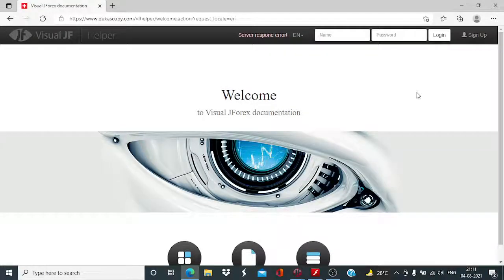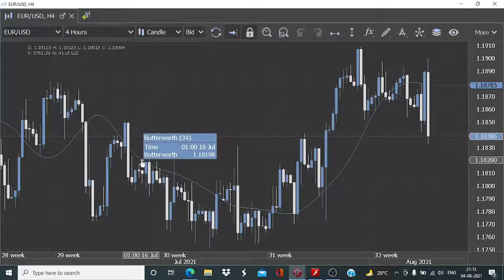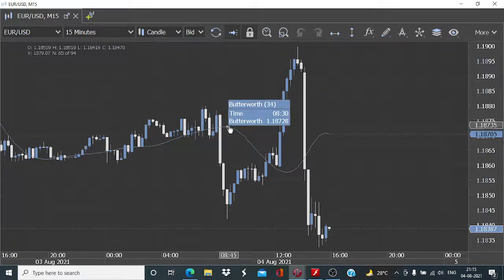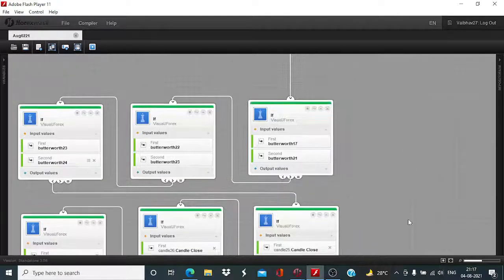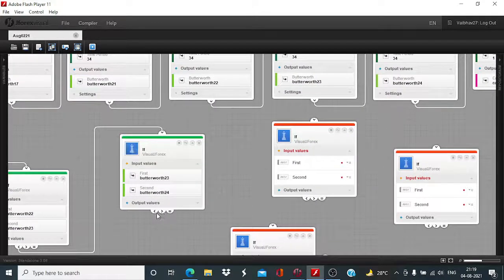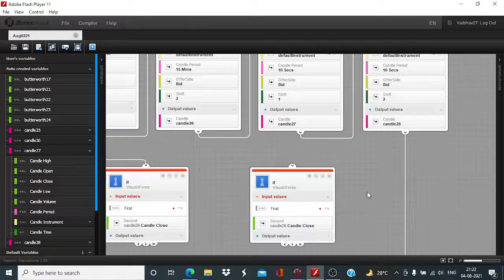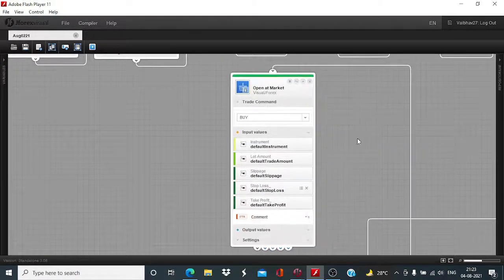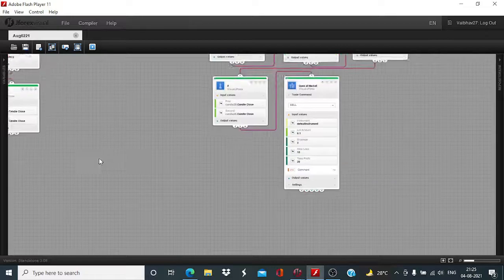Visual JForex: Butterworth Part 3